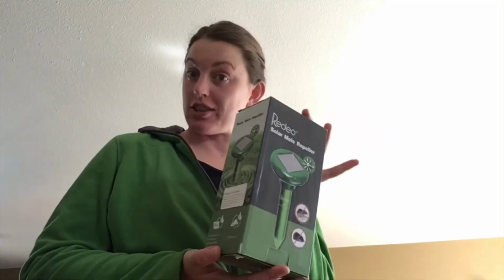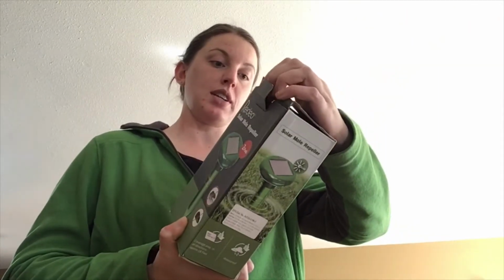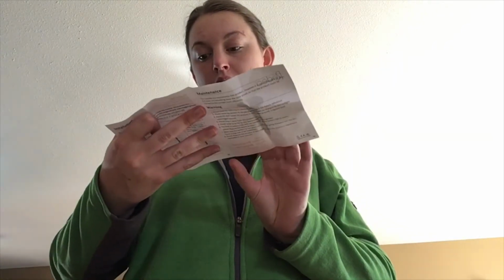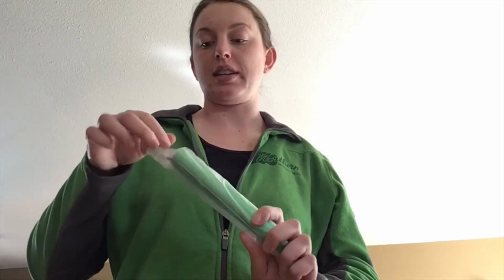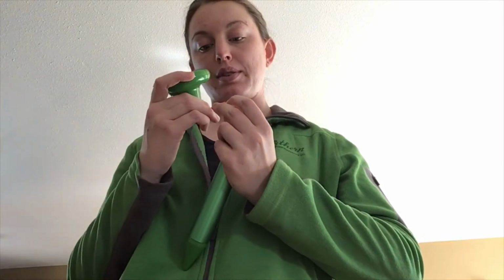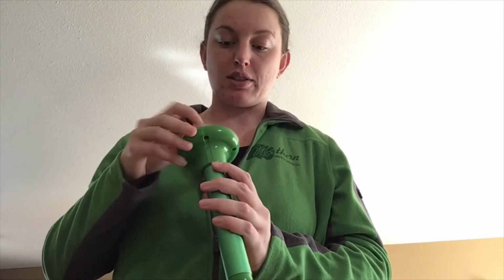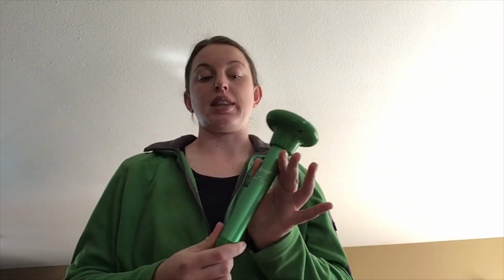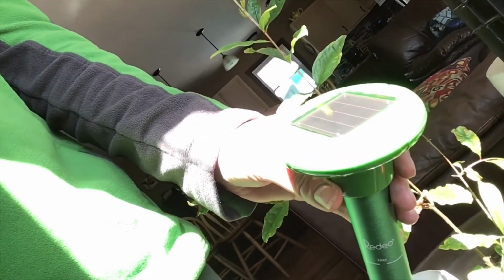Redeo Solar Sonic Mole, Vole, and Gopher Repeller Spike Review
Summer is upon us and with that comes flowers and fresh vegetables as well as the rodents that want to eat them. We try to avoid using poisons near our plants and have been searching for an easier way to keep the yard looking nice without laying traps. Enter the Redeo Rodent Repellers.